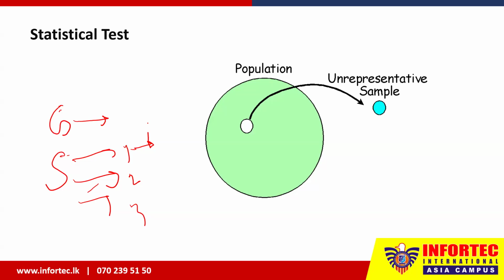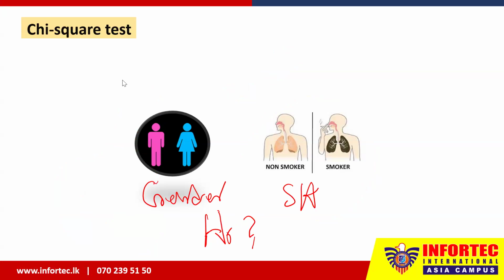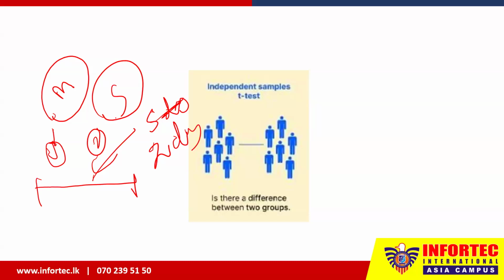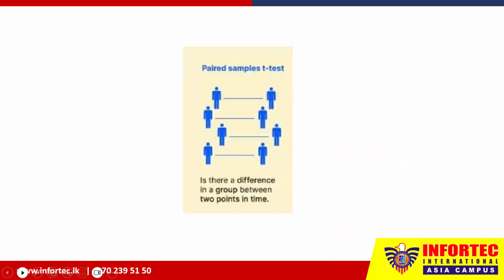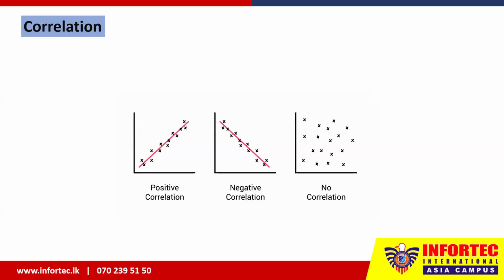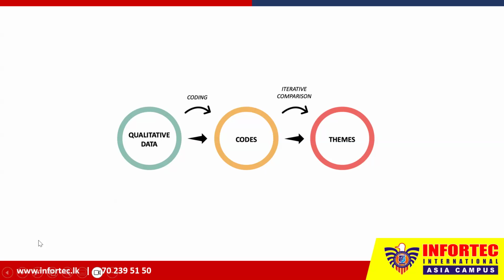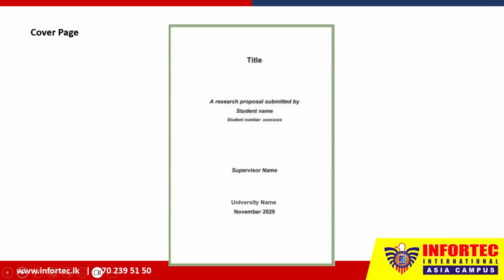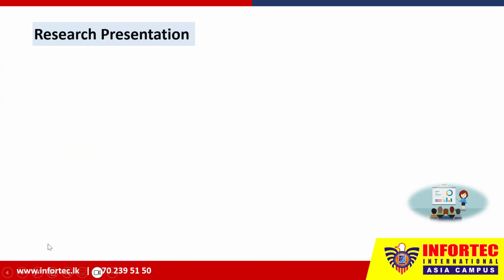BATCH 13 Research 1 L 6